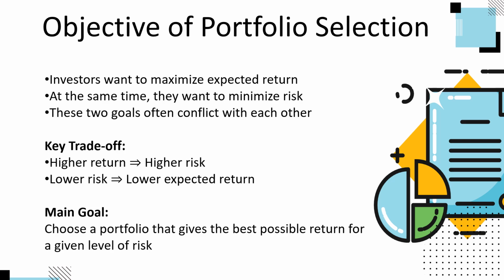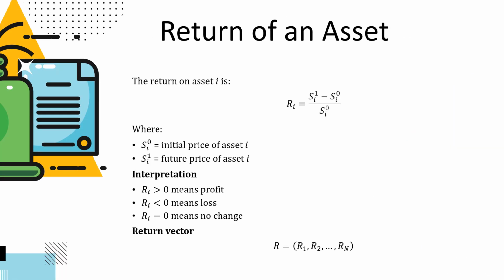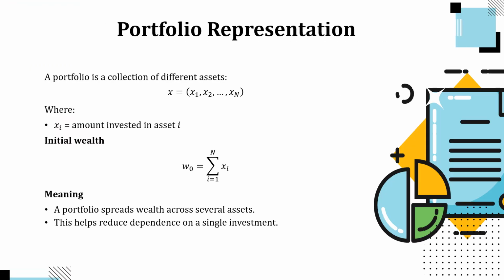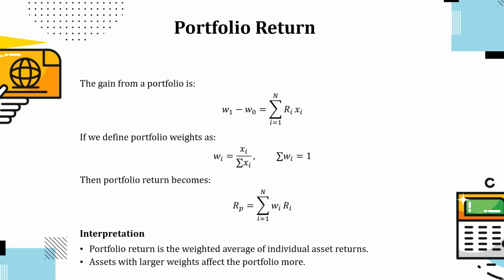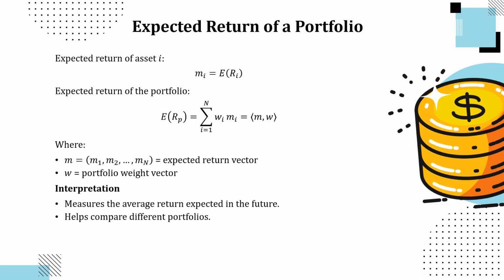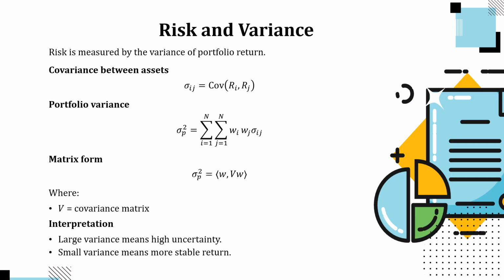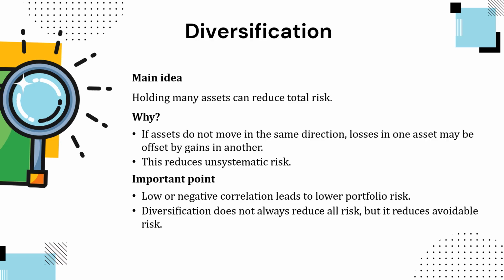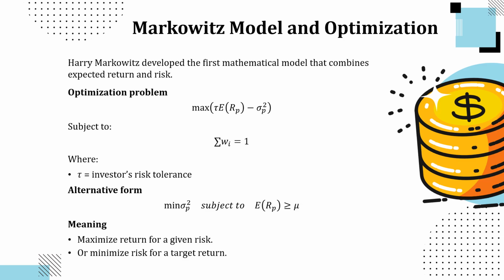Portfolio Analysis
“Modern Portfolio Analysis Explained | Markowitz Model | Efficient Frontier (Easy Lecture)”